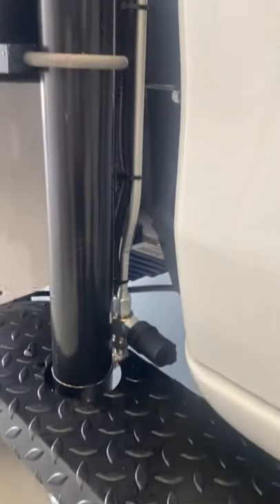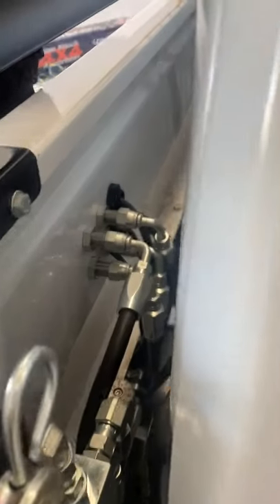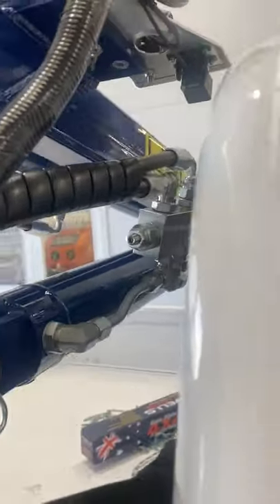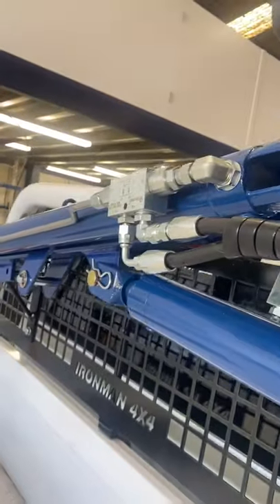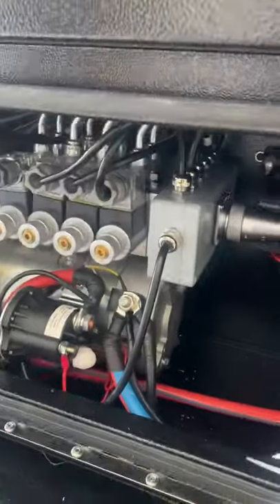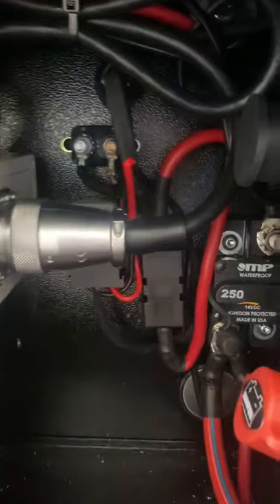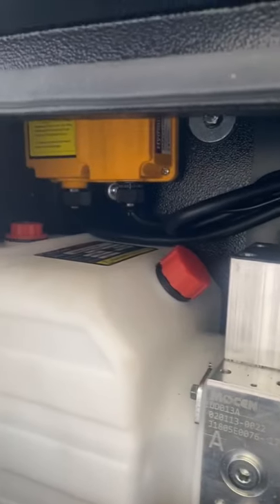Lindsell Hoist Model JRT/WN - Full Radio Remote Control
This short video shows installation on short tray for a paraplegic client wanting to lift a heavy wheelchair.